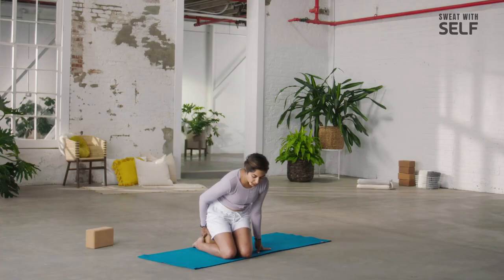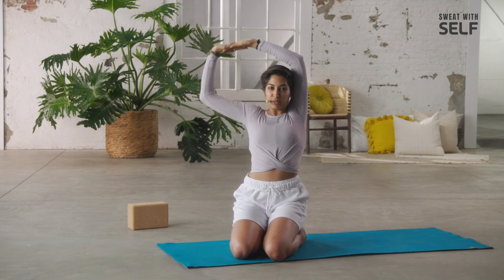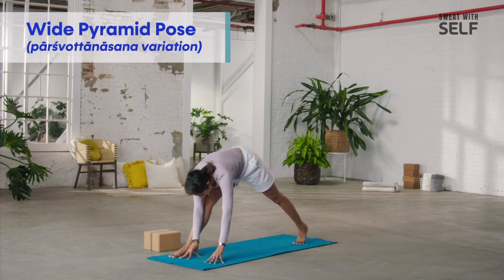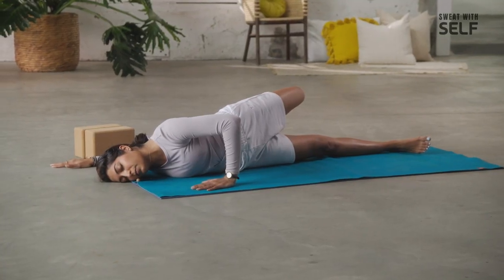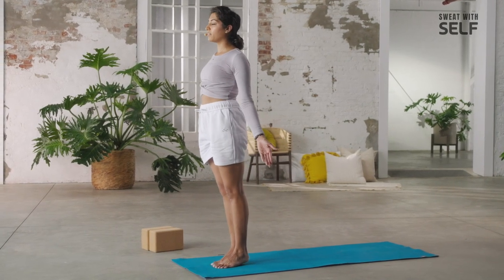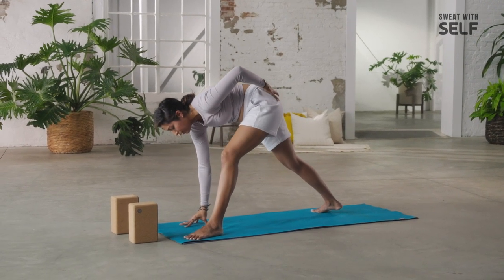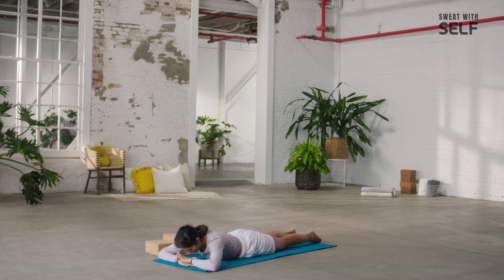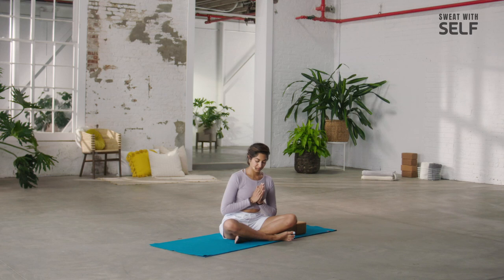Restorative Yoga: Shoulder Opening - Class 6 | Sweat with SELF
In the sixth class of our restorative yoga series, our instructor Rita Murjani leads you through 40 minutes of beginner-friendly poses for opening up your shoulders — incorporating various poses inculding; wide-pyramid pose (pārśvottānāsana variation), garland pose (mālāsana), and tree poses (vrksāsana). Rita Murjani teaches at SkyTing Yoga and Equinox in NYC and is the Head of Mindfulness + Strategy at Aduri, a mindful living brand. Inspired by Katonah Yoga® and her Indian heritage, she left her work in investment banking to become a leader in the yoga and mental wellbeing space. *The Sanskrit translations featured in this video have been verified by Priya Patel from Brown University, however usage of these terms can vary across the global yoga community.